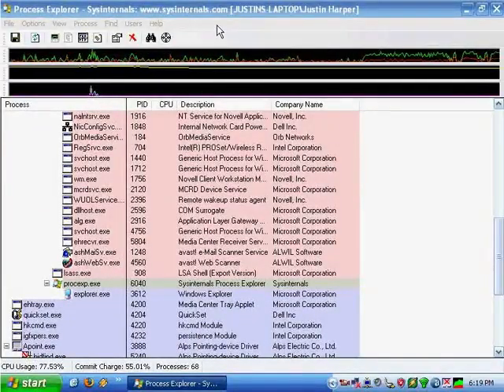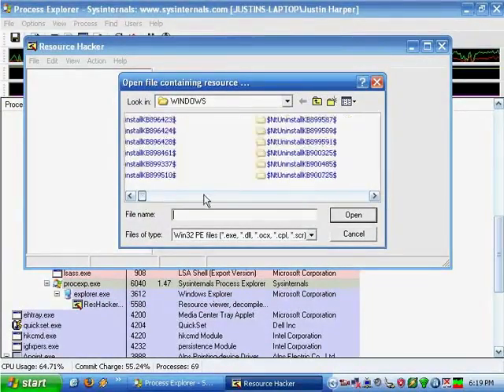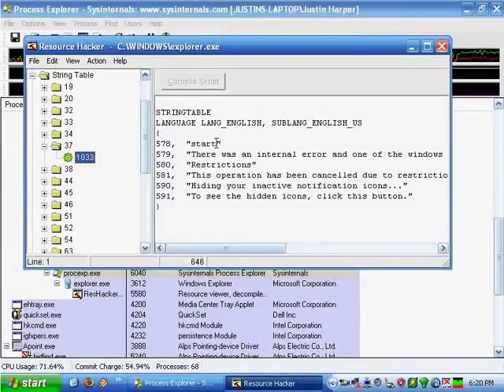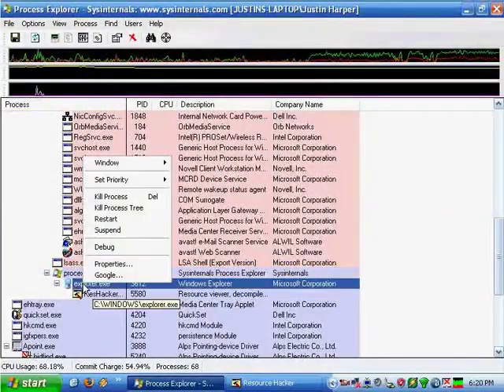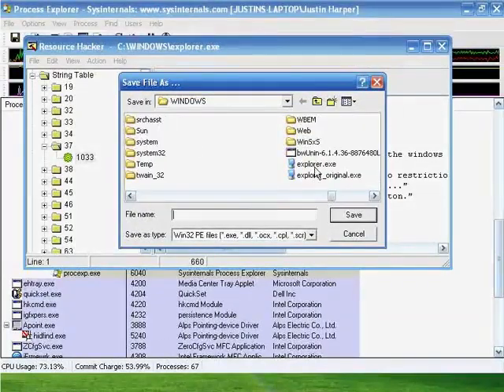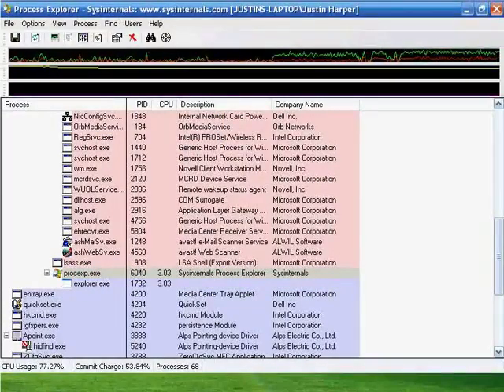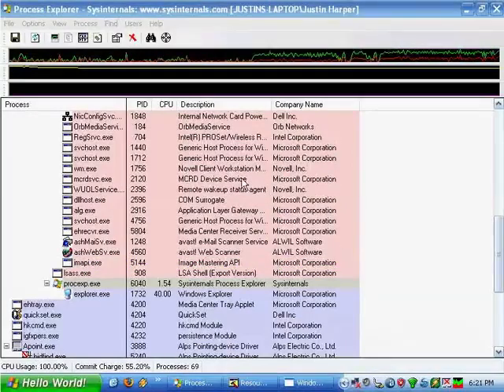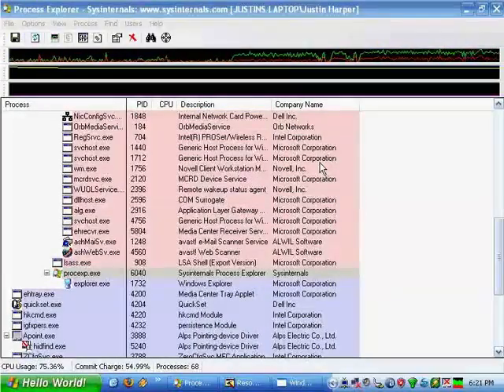Windows XP Start Hack Microsoft Anna Voice